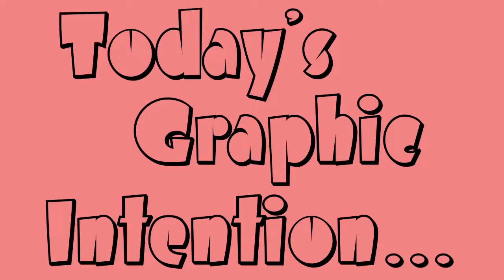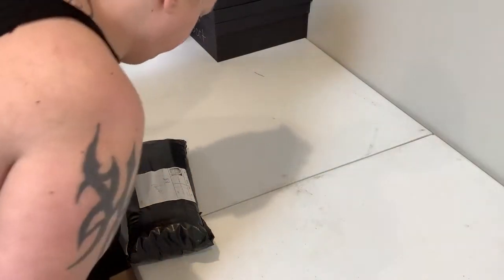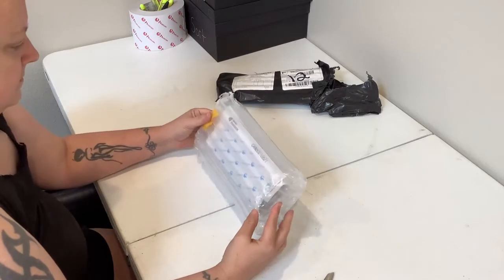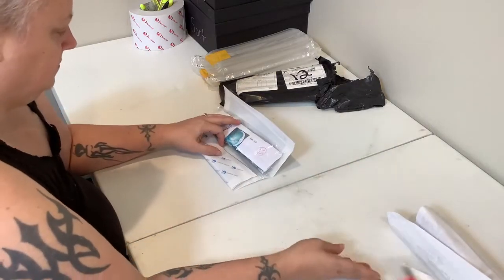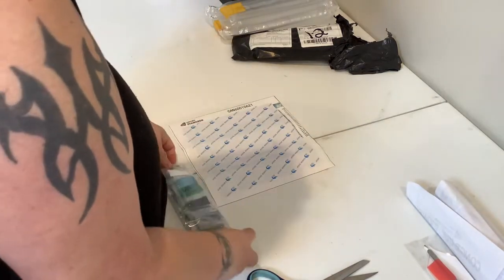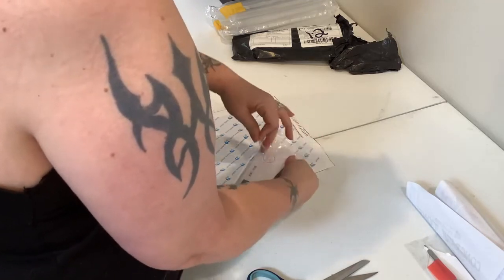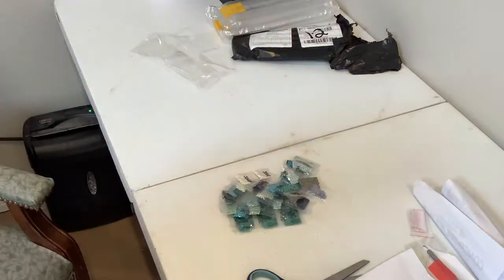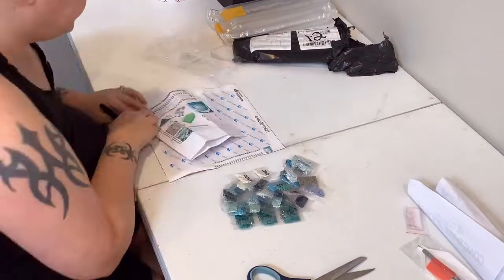Diamond Painting Unboxing: Paint With Diamonds – Ornamental Moon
Here is another unboxing! It is of Ornamental moon by Paint With Diamonds. The 20x20 canvas is in great shape, but is the company worth dealing with?

If you have a suggestion of what you would like to see me do a video on please leave a comment in the box below and I will see what I can do.